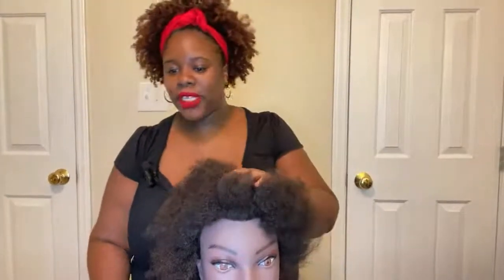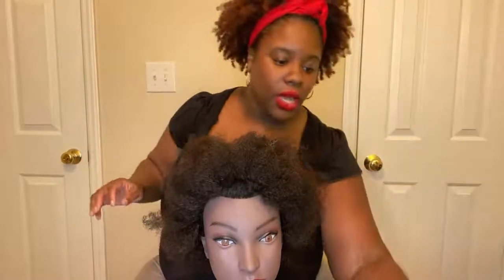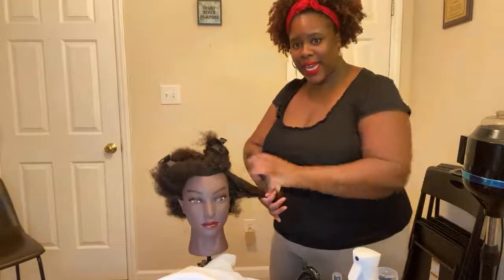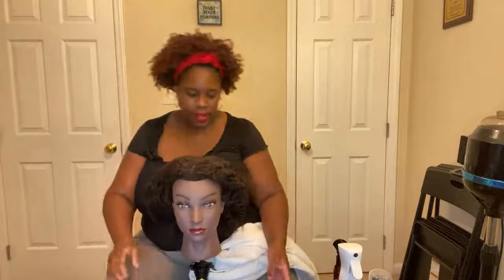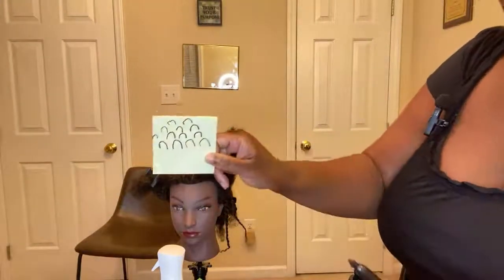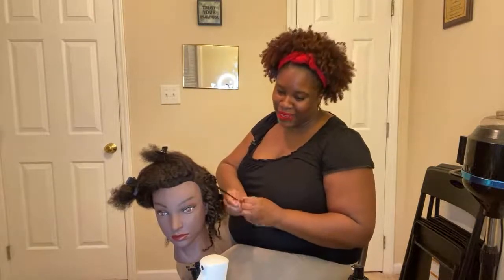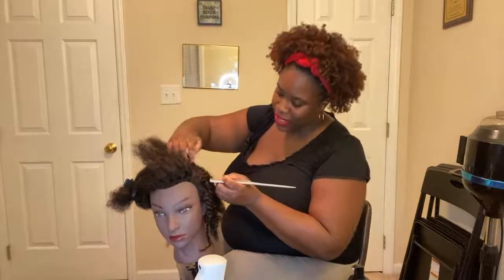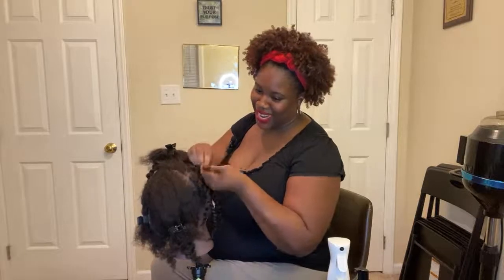How to detangle & style tightly coil natural hair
Shop My Glow Butters & My Hair Products 🛍

Listen to My Podcast 🎙
Who is Lisa Smilez?
Lisa is a native of Winston- Salem, NC who now reside in Raleigh NC. She is the founder of Stylez by Lisa Smilez who is a natural haircare specialist. She is both an Alumui of Fayetteville State University with a Bachelors in Accounting and Empire Beauty of Durham. Lisa has styled & cared for natural hair for over a decade. She truly enjoys uplifting women of all ages through her passion of styling natural hair. Lisa specializes in protective styles, twist sets, & locs. Lisa takes pride in making sure you are educated on healthy hair care & a healthy lifestyle, which starts from the inside & out. Lisa works in a professional environment to make sure you are pampered, educated, & leave feeling your best. Her clients describes her as reliable, consistent, & knowledgeable.